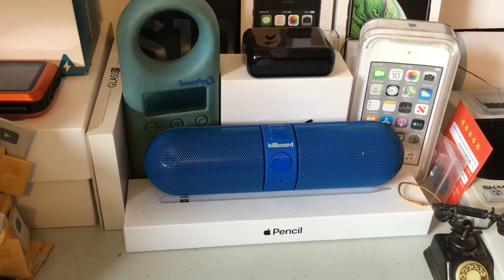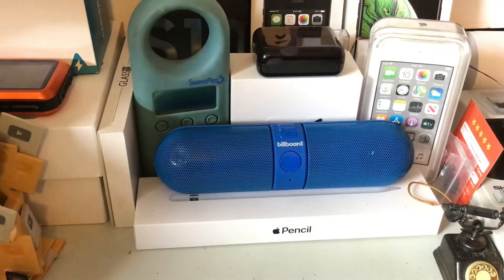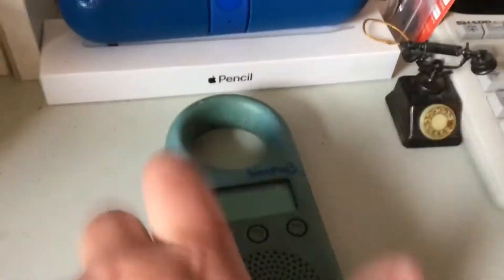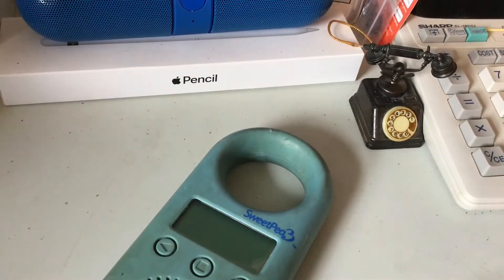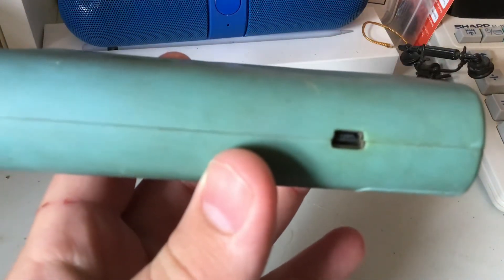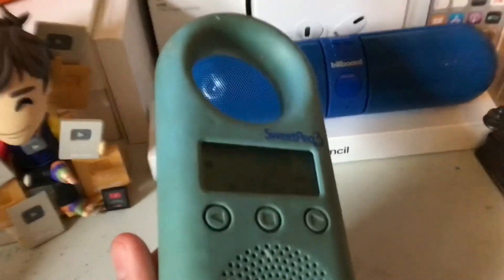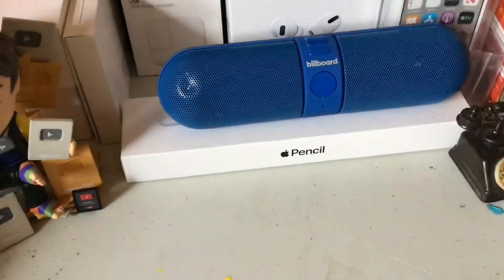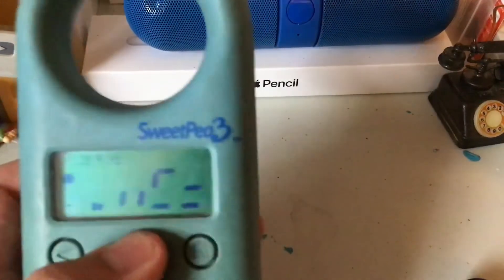This Was. Filmed On A IPod 7gen